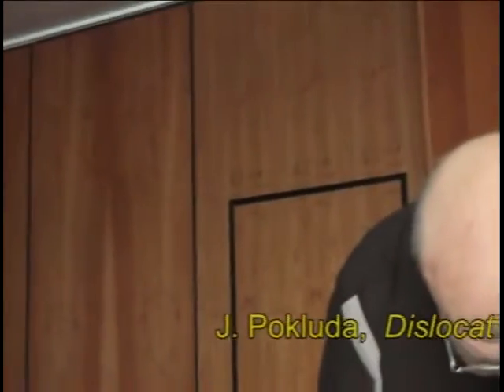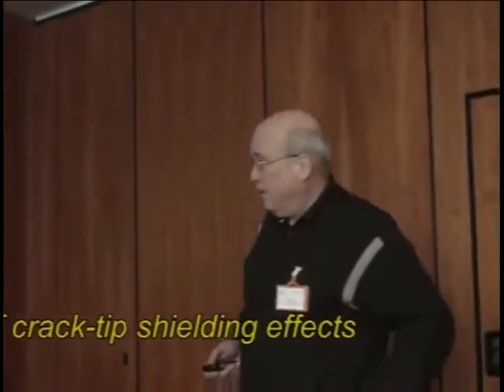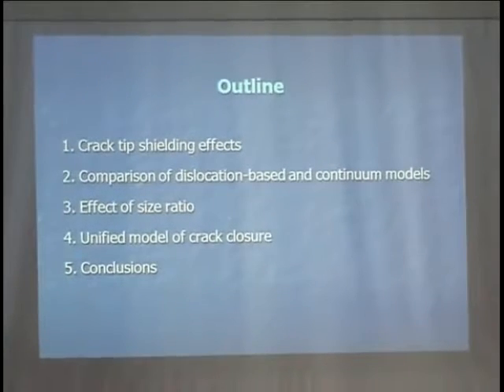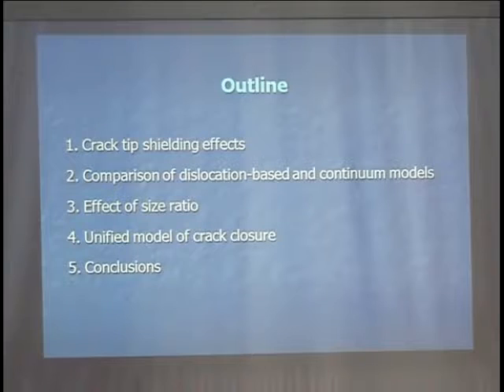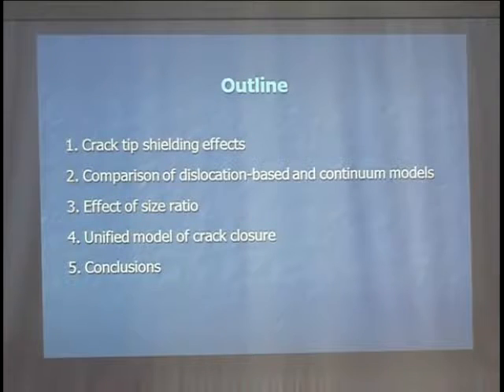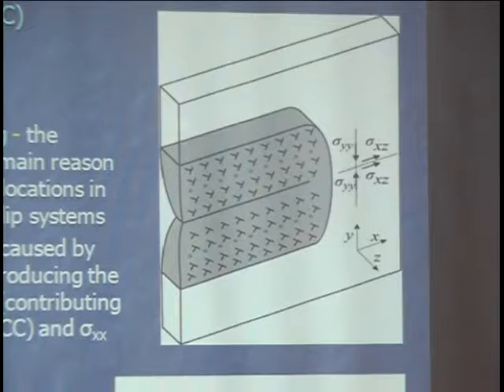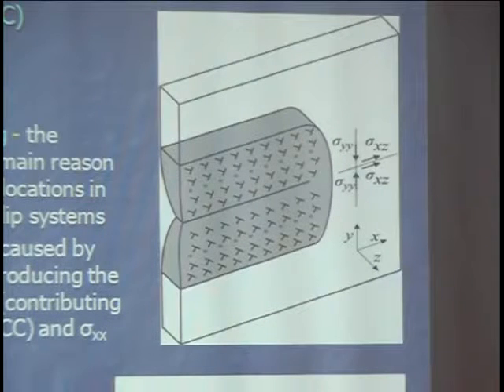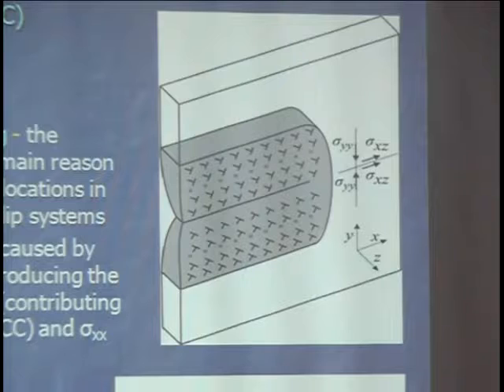Dislocation based model of crack tip